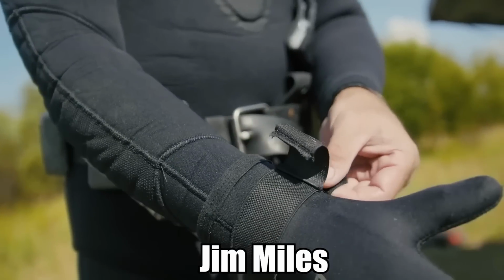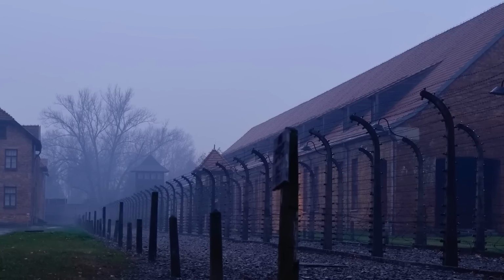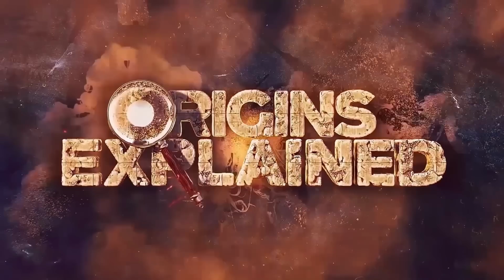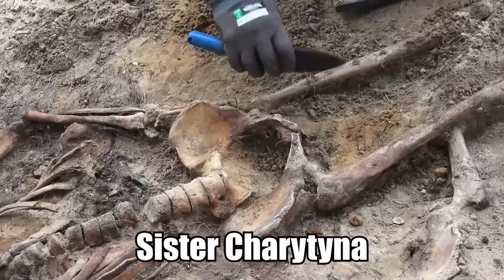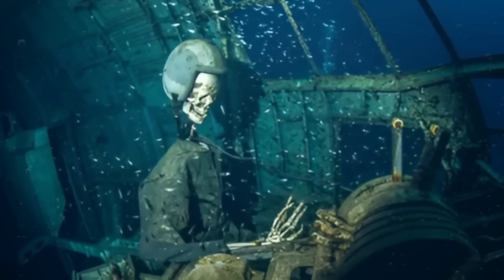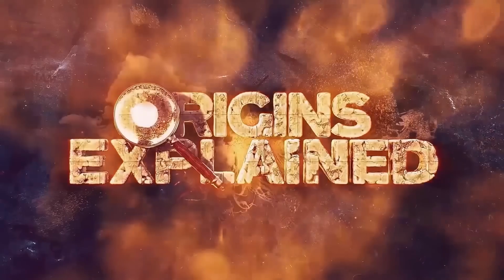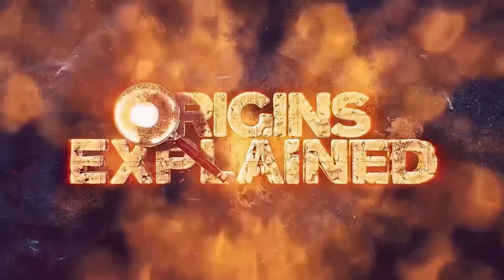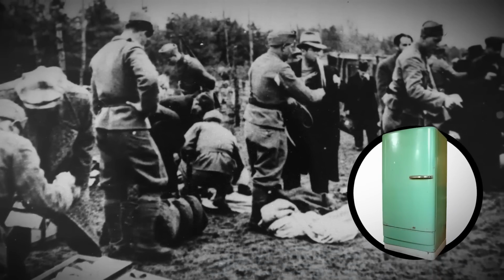Most Incredible Unexpected Military Discoveries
Join us on Spotify!! Now you can listen to Origins Explained!